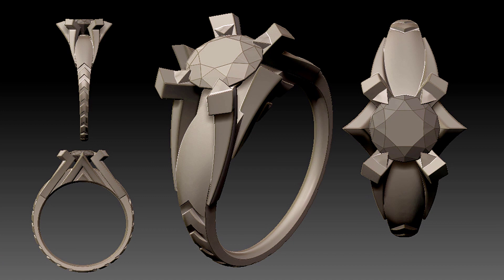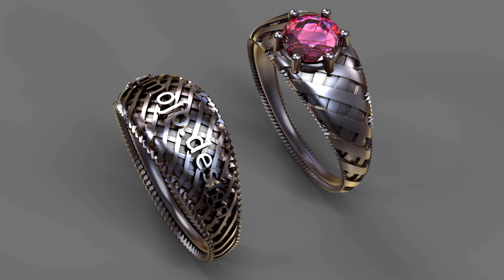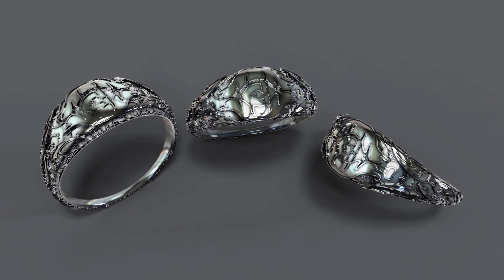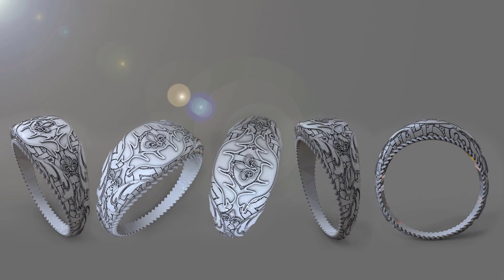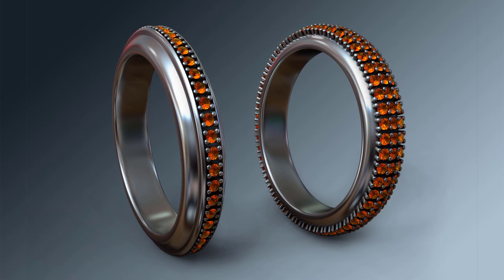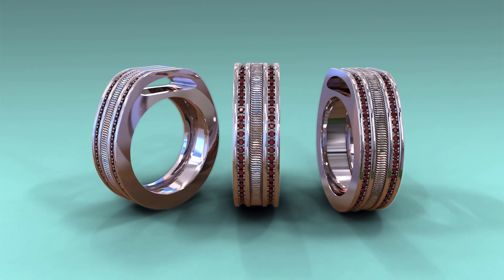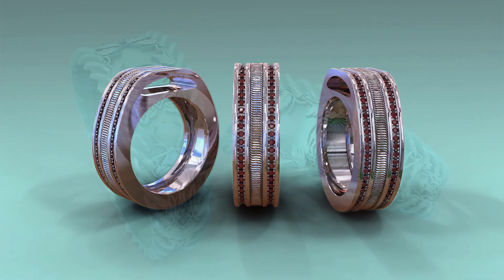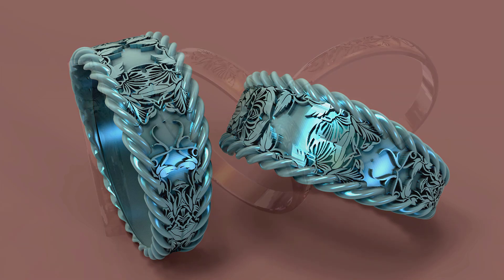Jewellery workshop with ZBrush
Are you looking for a course in ZBrush that shows you all the techniques you need to produce designs for jewellery? then this is the course for you with over 50 hours of video content and over 200 lectures.

The objective of this course was to make this the most comprehensive course on the internet it is already the biggest for content in an online course on the internet today and growing!!

So throughout the sections I start quite simply as you progress I will slowly start to get faster and faster and open your eyes up to more advanced techniques this is backed up by a workshop section and other sections such as Rendering in keyshot and Webinars of Jewellers discussing there experience and what they wish to achieve.

All assets are available for most sections, if you are serious about Jewellery design then no question this is the course for you check out the full curriculum